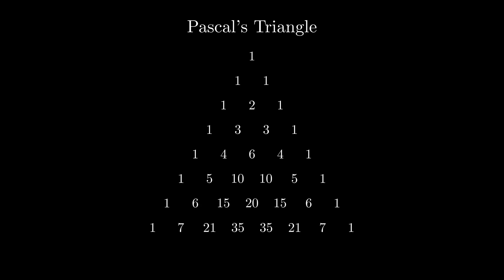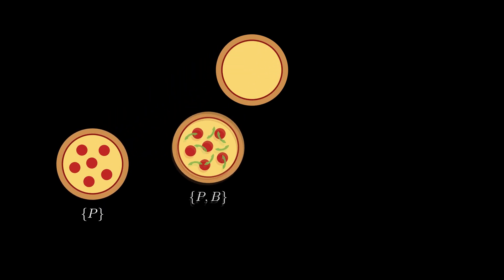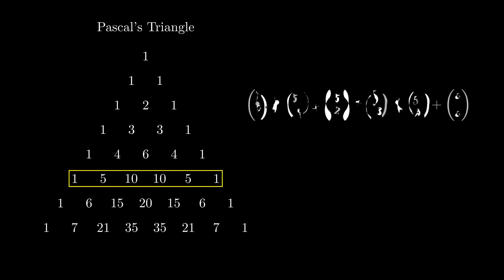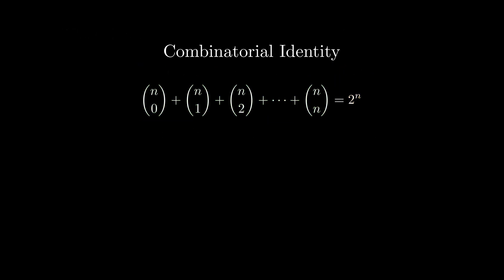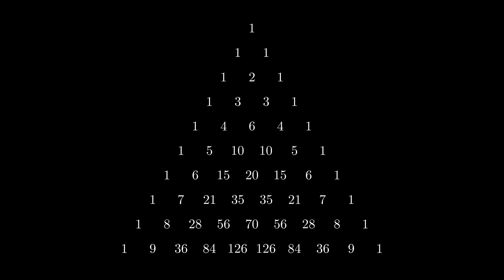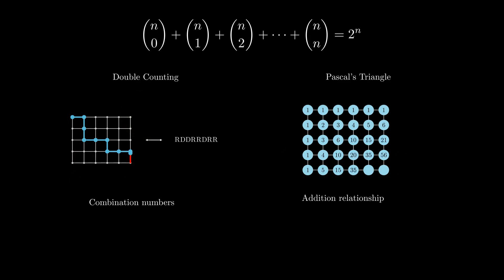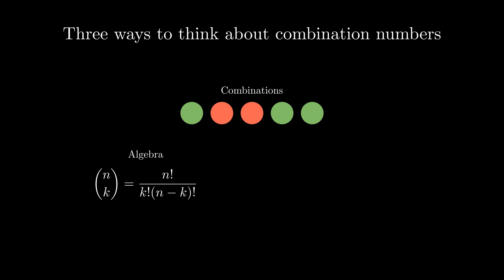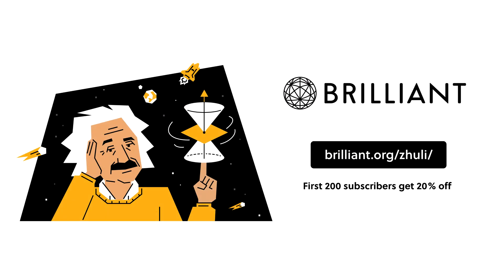How Pascal’s Triangle Teaches Us How To Count - Sum Of A Row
To try everything Brilliant has to offer—free—for a full 30 days, .

There are lots of patterns within Pascal's triangle. What do these patterns teach us about counting? This video examines the sum of a row of Pascal's triangle, how to prove the pattern, and describes some different abstract approaches to problems like this.

0:04 Sum of a Row
1:22 A Counting Problem - Solution 1
3:14 A Counting Problem - Solution 2
5:03 Pascal's Triangle Proof
5:57 Comparing Approaches
8:26 Conclusion - Three Perspectives

Intro riff taken from: Nikolai Kapustin - 8 Concert Etudes, Op. 40: III. Toccatina